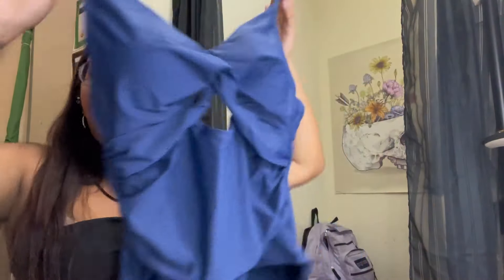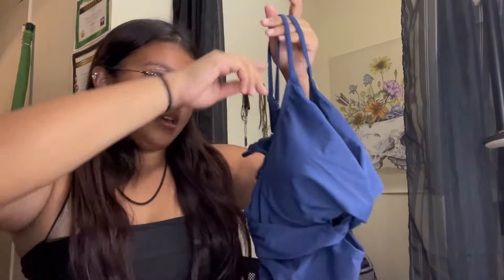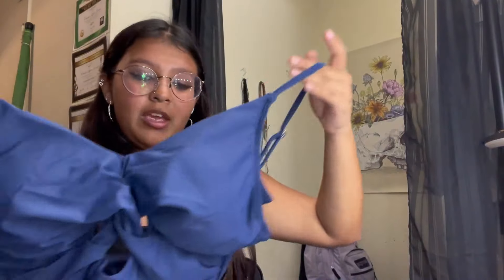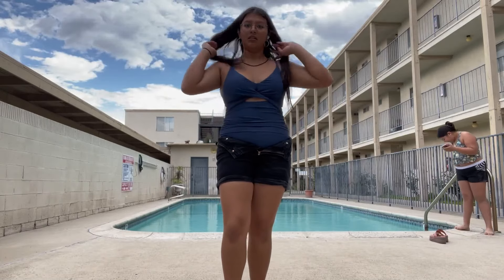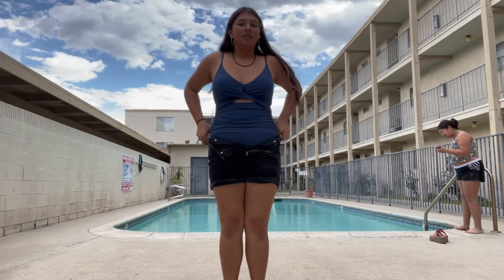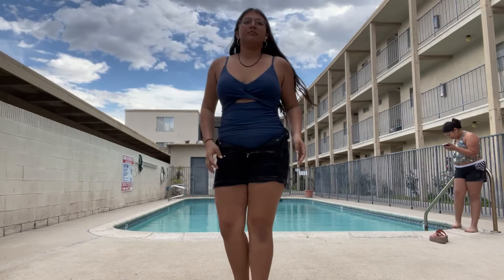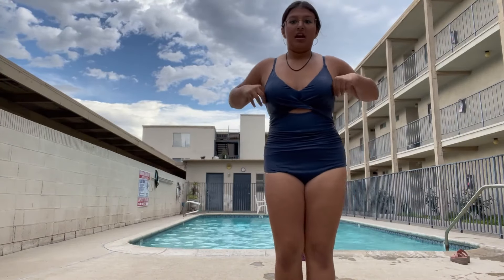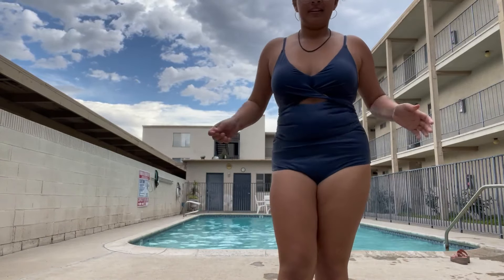COCOPEAR Sexy Cutout One Piece Swimsuit Women Adjustable Shoulder Straps Bathing Suit Review